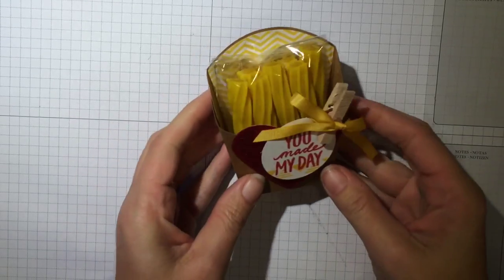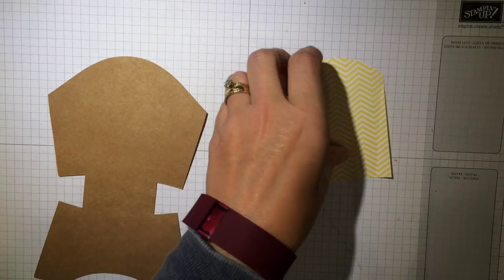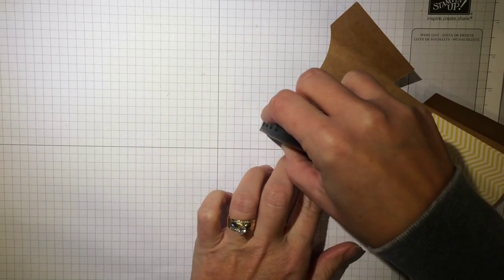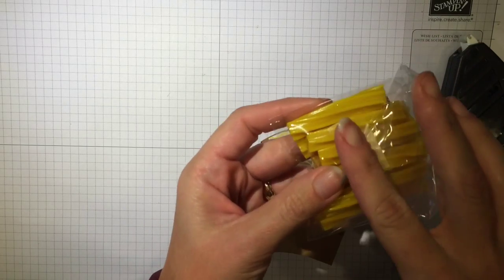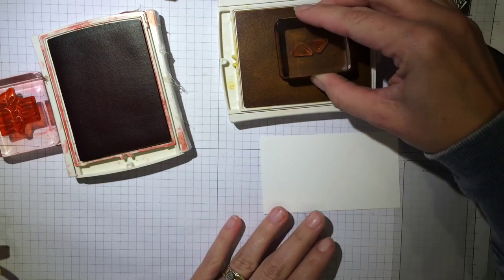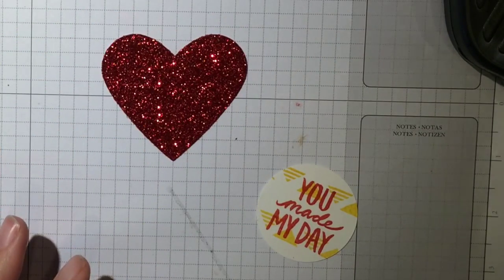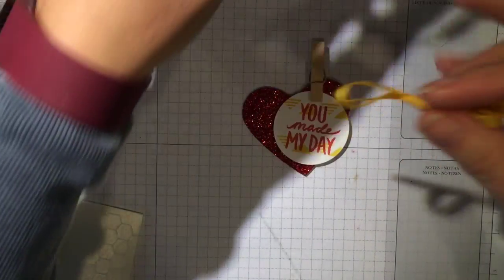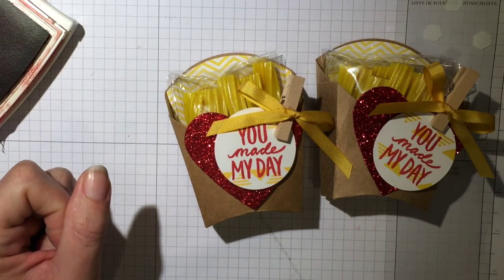French Fry Box Featuring Best Day Ever Stamps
Learn how to make this adorable French Fry box, that includes candy that looks like french fries! It is created with the Big Shot and Stampin' Up products.